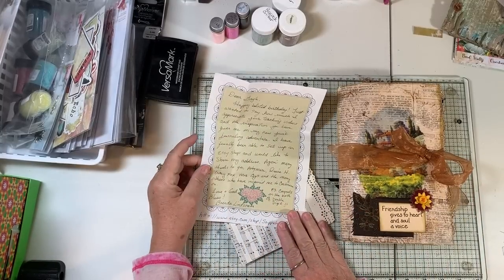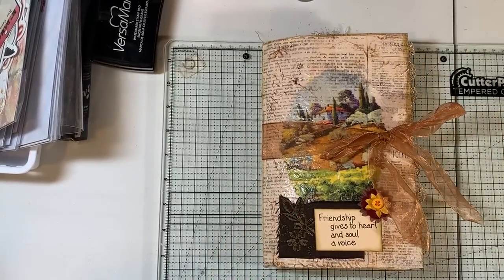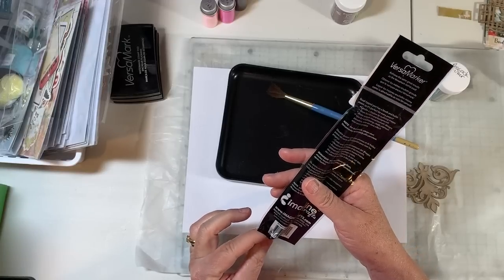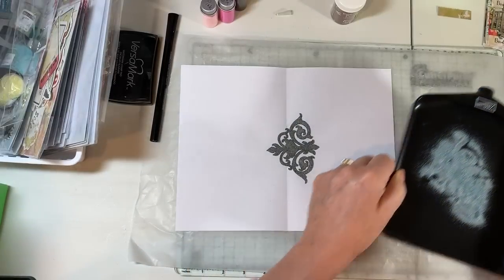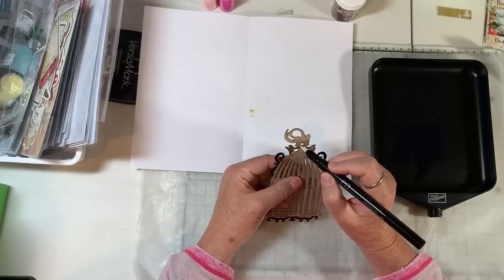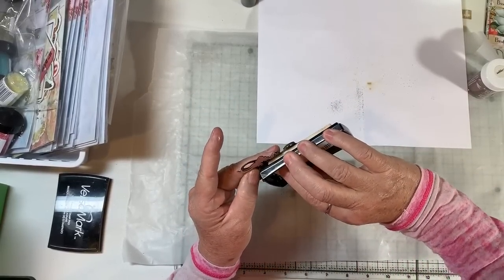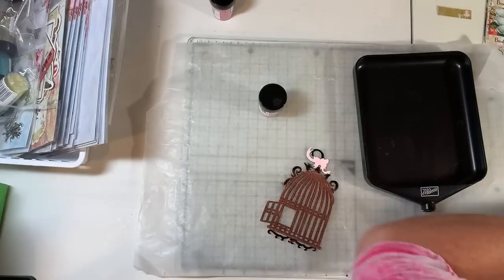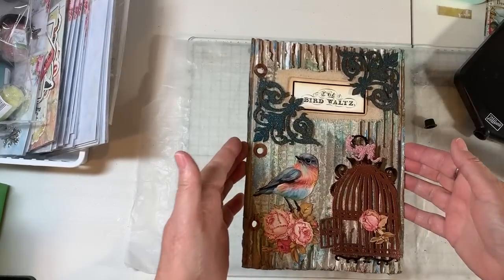Potpourri with Gayle - Journal from Brenda - Embossing Chipboard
Thank you Brenda for the tremendously affirming journal!  You made my day!  Beginning decorating the cardboard cover for my Blue Fern Studios design team project!  Thanks for craft with me today!
Brenda’s Etsy is